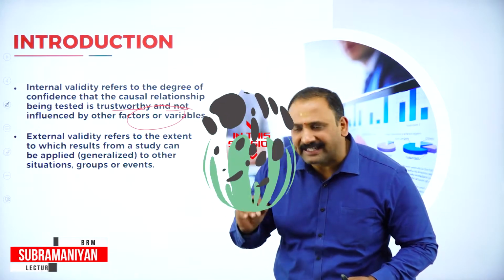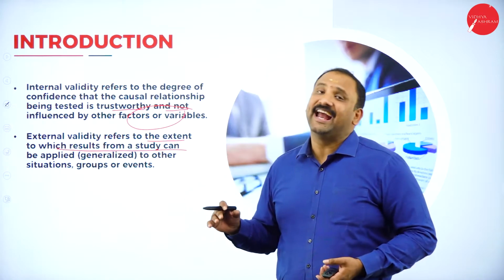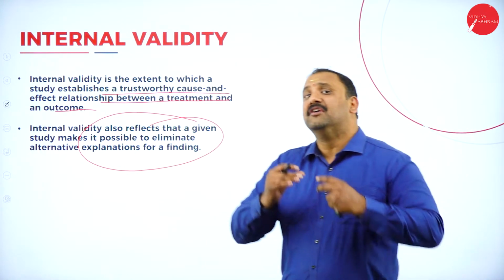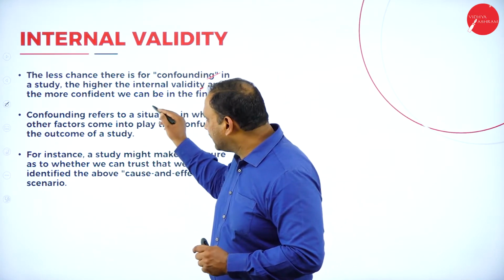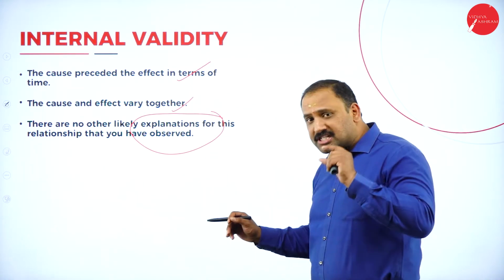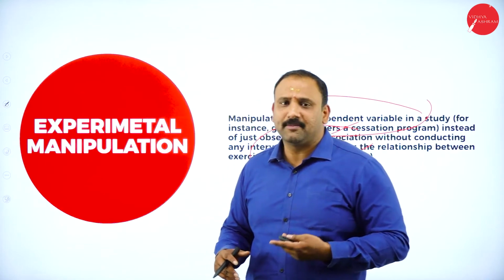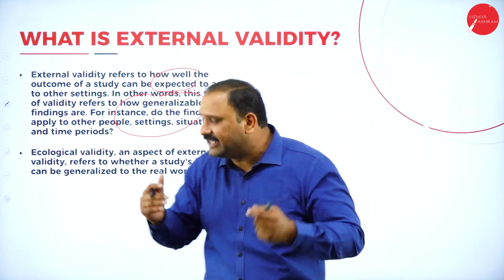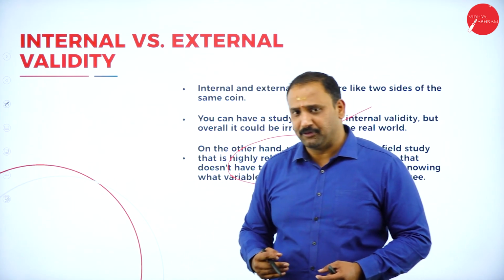DAY 07 | BRM | V SEM | B.B.A | VALIDITY IN EXPERIMENTATION INTERNAL VALIDITY&EXTERNAL VALIDITY | L2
Course : B.B.A
Semester : V SEM
Subject : BUSINESS RESEARCH METHOD
Chapter Name : VALIDITY IN EXPERIMENTATION INTERNAL VALIDITY AND EXTERNAL VALIDITY
Lecture : 2